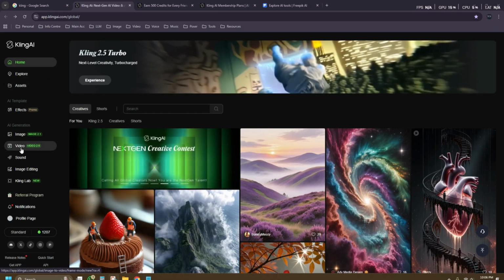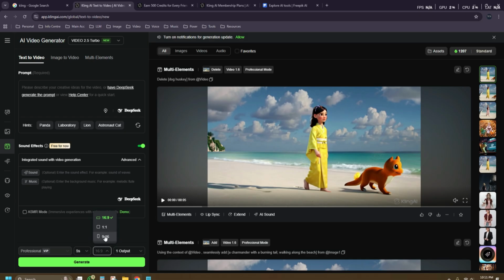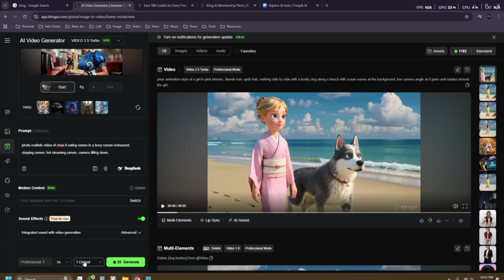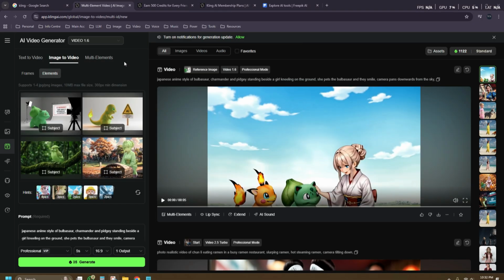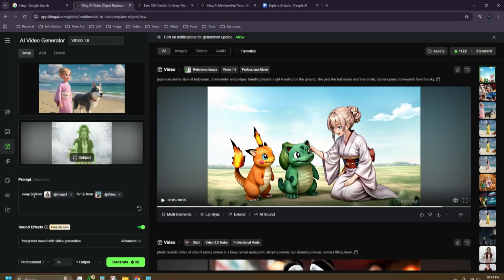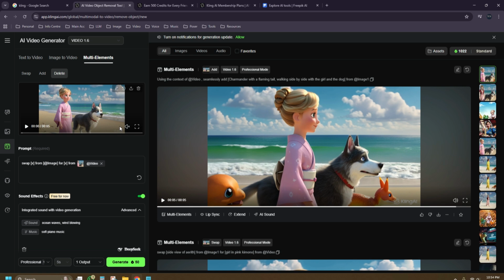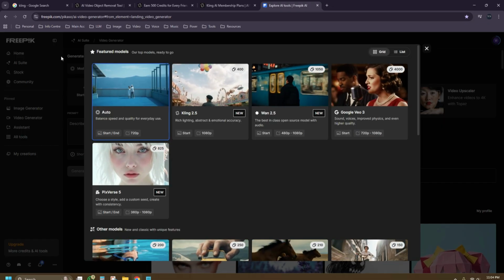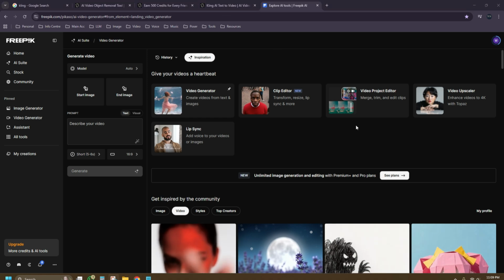Kling AI 2.5 Turbo Tutorial Part 2 BEAST MODE | Text & Image To Video | Video Editing | Element Swap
About This Video
This is part two of Kling AI tutorial, focusing on the use of Kling 2.5 Turbo and other features which includes Text to Video, Image to Video by Frames and Elements, Multi Elements and Video Editing with Swap, Add or Delete.
Which might let some viewers have a preview of what they are getting with a subscription

Do check out Part One focusing on lesser known tools of Kling apart from video generation, which includes:
Image, Voice,  Sound, Virtual Try-On, Lip Sync, Video Extender

これはKling AIチュートリアルのパート2です。Kling 2.5 Turboの使い方と、テキストから動画への変換、フレームと要素による画像から動画への変換、複数の要素の挿入、入れ替え・追加・削除による動画編集などの機能に焦点を当てています。
これにより、一部の視聴者はサブスクリプションでどのような機能が利用できるかを事前に確認できるかもしれません。

这是 Kling AI 教程的第二部分，重点介绍 Kling 2.5 Turbo 的使用方法以及其他功能，包括文本转视频、通过帧和元素将图像转视频、多元素以及通过交换、添加或删除功能进行视频编辑。
这或许可以让一些观众预览订阅后可以获得的内容。

About Me
I share how I make generative AI on my RTX 5070 ti GPU using various open and closed source technology, watch my other walkthrough vids if you're curious about this topic and wish to explore more: